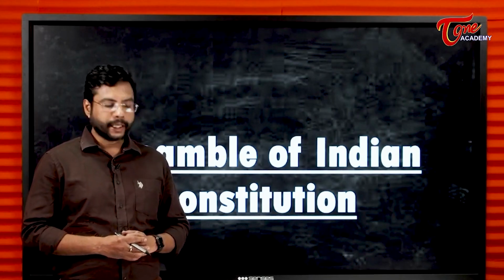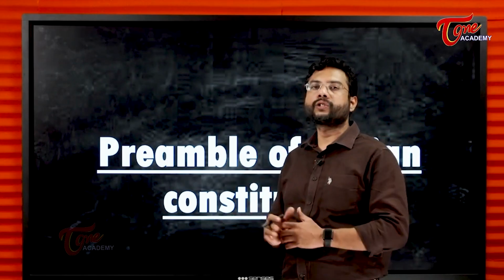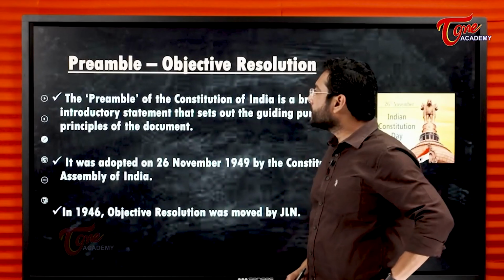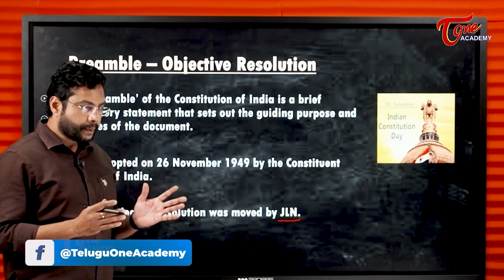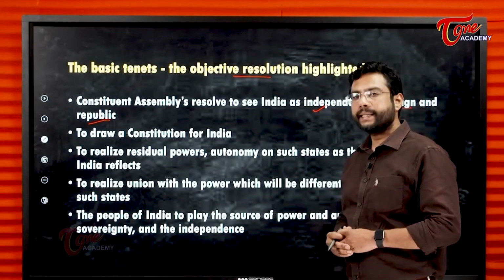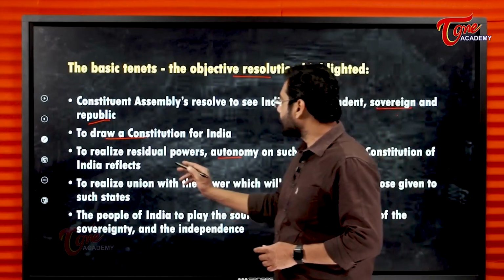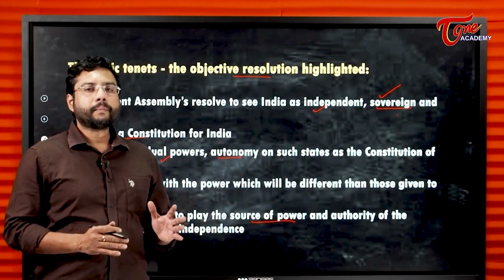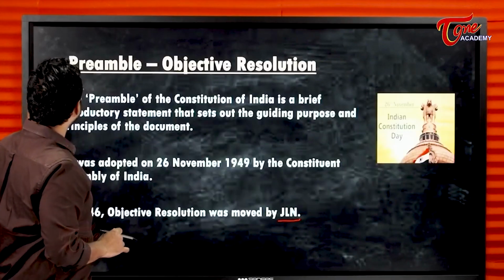Preamble of Indian Constitution Introducation | What is Preamble | Indian Polity | Tone Academy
Welcome to @TOneAcademy , your trusted learning platform for Indian Polity and Constitution topics!

In this comprehensive video, we discuss the Preamble of the Indian Constitution, which serves as the philosophical foundation of our nation’s supreme law.
The Preamble reflects the vision, values, and objectives of the Constitution’s framers, outlining the guiding principles of Justice, Liberty, Equality, and Fraternity that define India as a Sovereign, Socialist, Secular, and Democratic Republic.

📚 In this session, you will learn:

What is the Preamble and why it is called the “soul of the Constitution”

The historical background and origin of the Preamble

The key words and ideals: We the People, Sovereign, Socialist, Secular, Democratic, Republic

The objectives of the Constitution: Justice, Liberty, Equality, and Fraternity

The importance of the Preamble in Indian Polity and how it acts as a guiding light for governance

Its significance for UPSC, TGPSC, Group 1, Group 2, SSC, and other competitive exams

Understanding the Preamble helps you grasp the spirit of the Constitution and strengthens your foundation for higher-level polity topics.